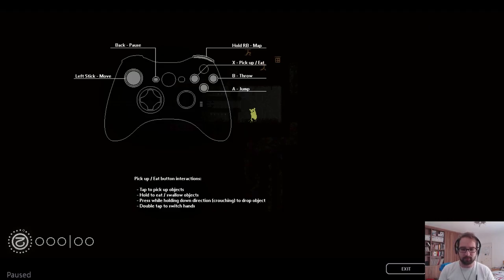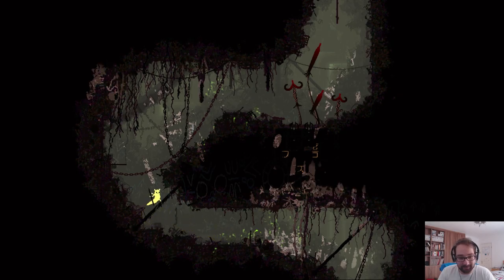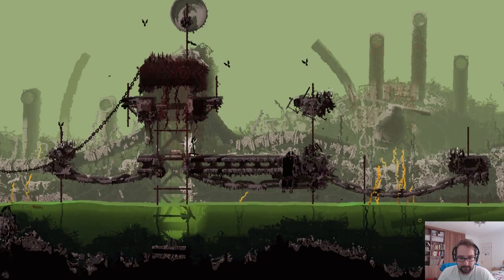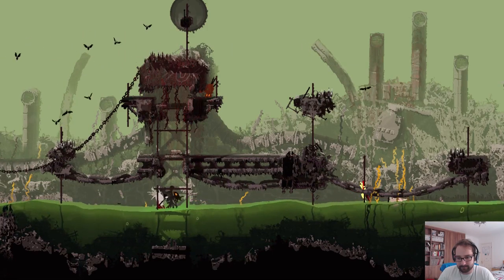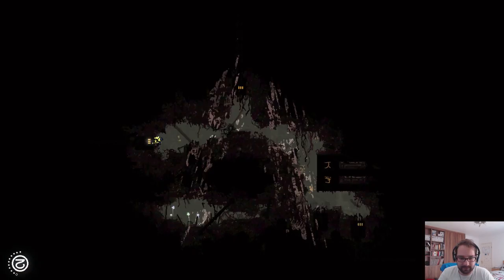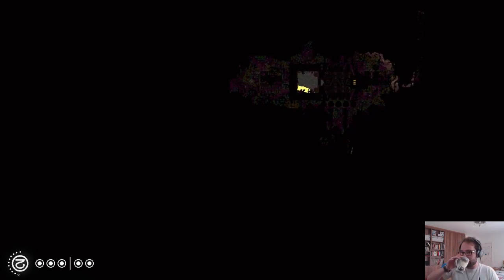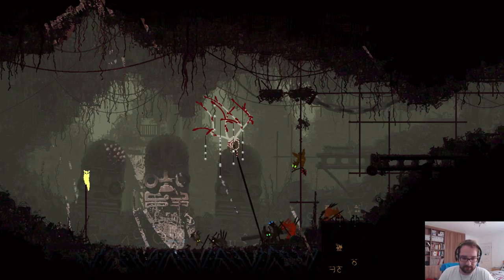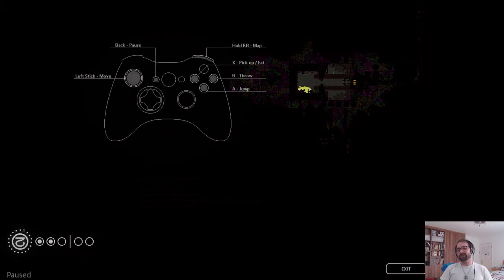Rain World Ep4: Bit Confused...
Welcome Atomites

I am Atomic Dog and on this channel you will find videos covering:

The Comic Book Universe & Video Games